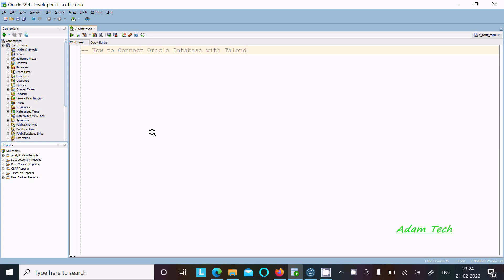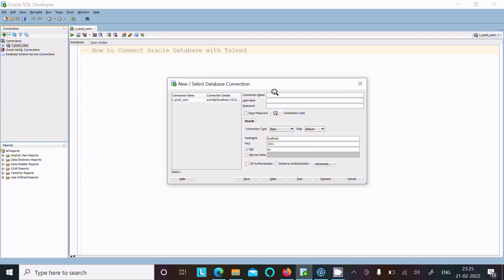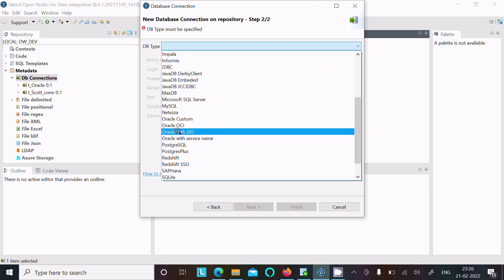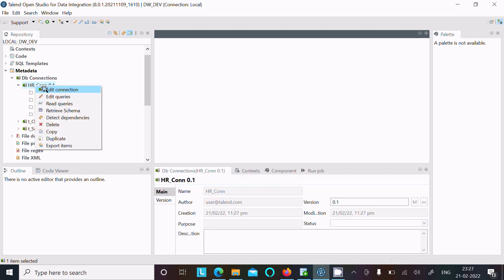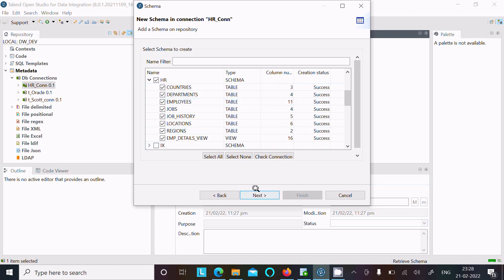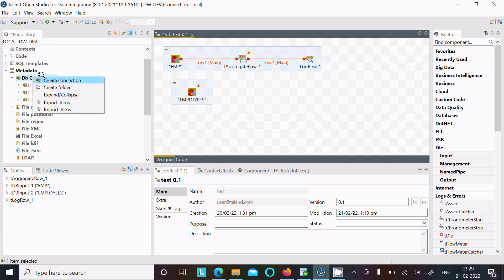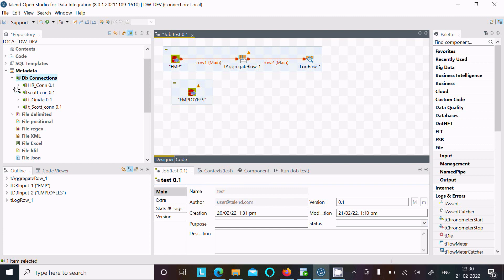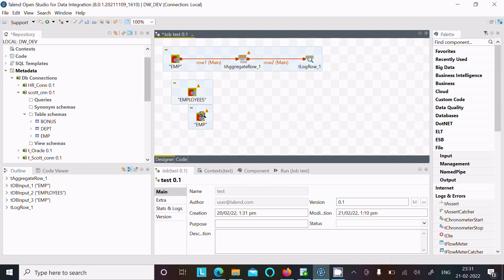How to connect oracle database in talend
Creating a connection from Talend ETL Tool to Oracle

Connect to Oracle Data and Transfer Data in Talend

connect oracle database in talend

jdbc connection in talend

toracleconnection in talend

toraclerow in talend